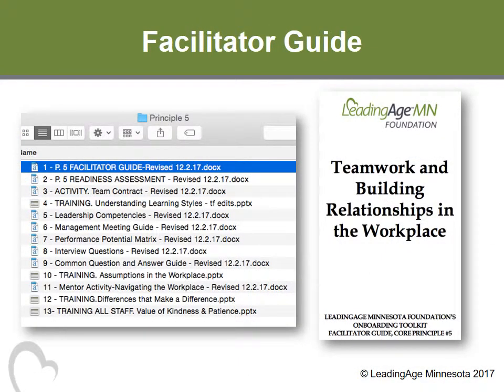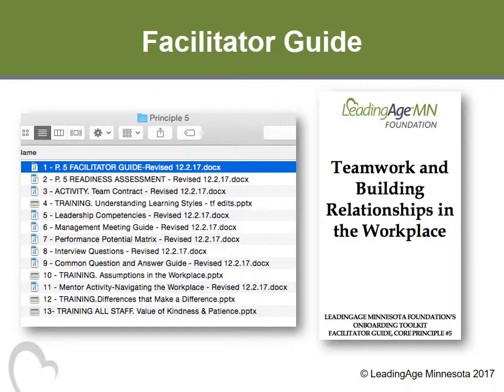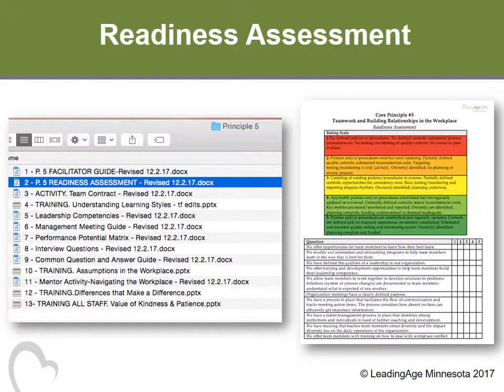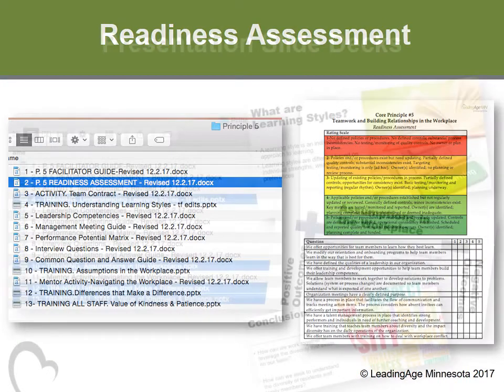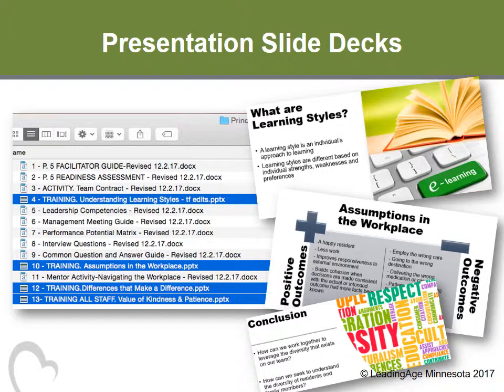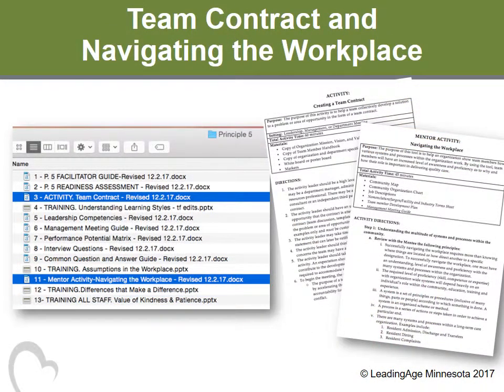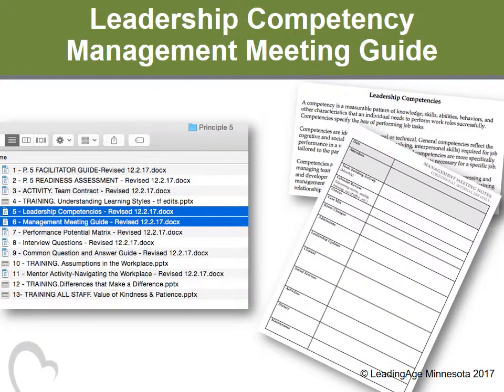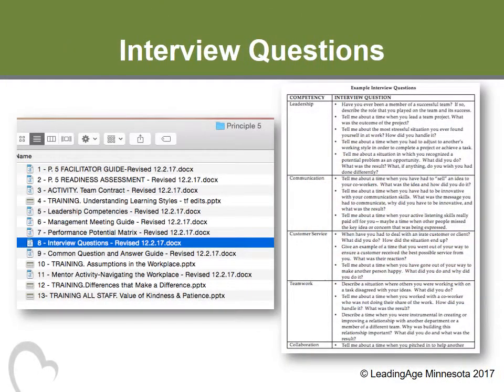0 START HERE! Video Introduction for P5 Revised 12 5 17